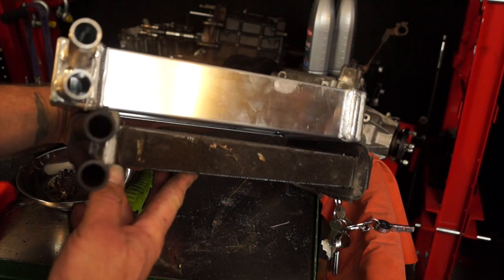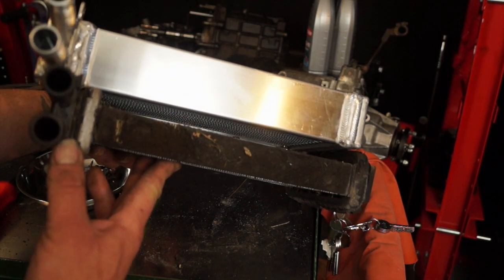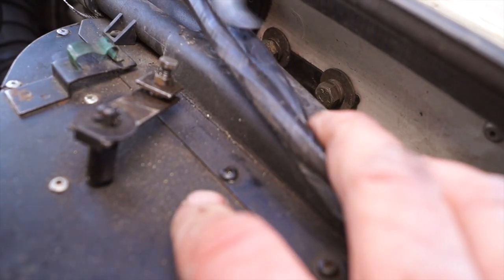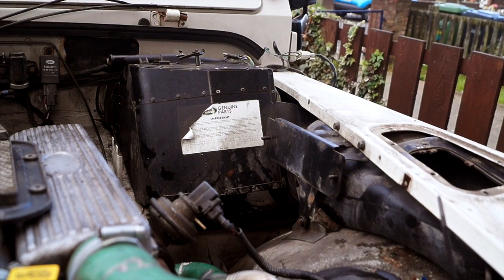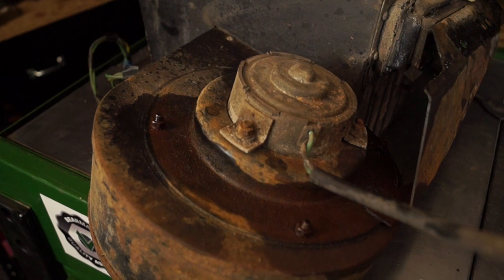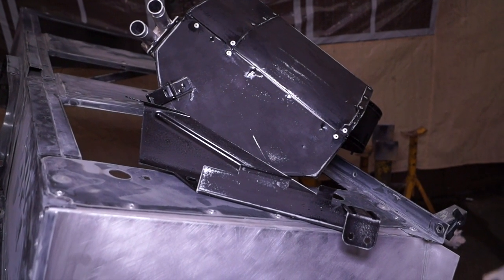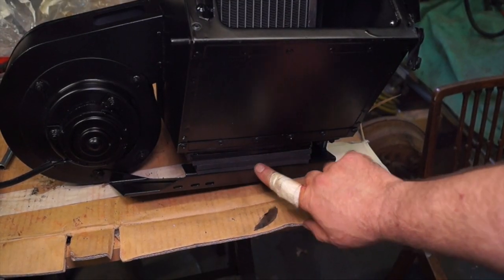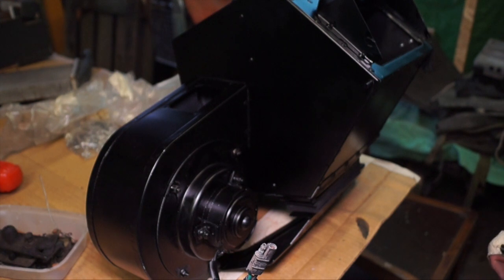Fitting a Larger Heater Matrix to a Defender 90/110 Heater Box - 110 Project Overhaul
Getting a scruffy heater box. fitting a larger more efficient heater matrix to it with some modification and tidying it up.  The heater matrix is from Allisport, a UK company who we give you a heads up about them in the video.